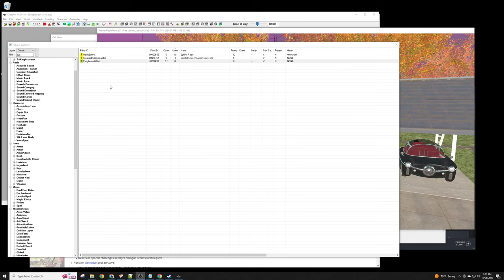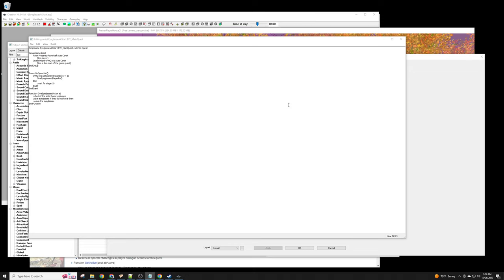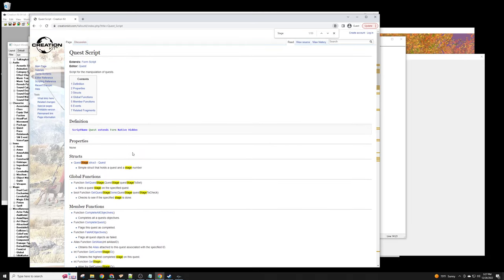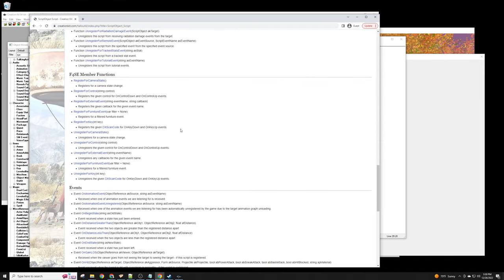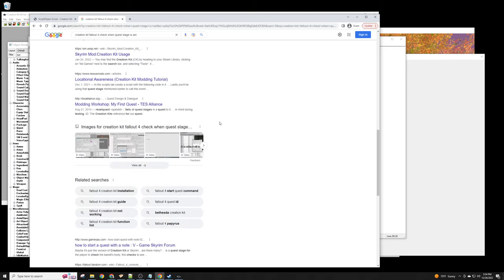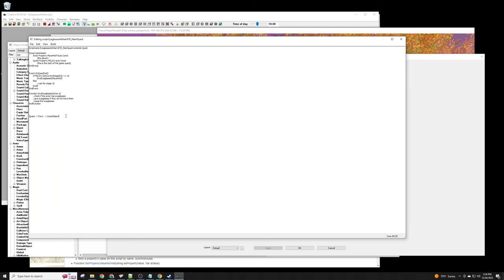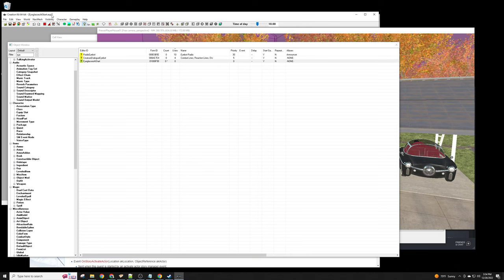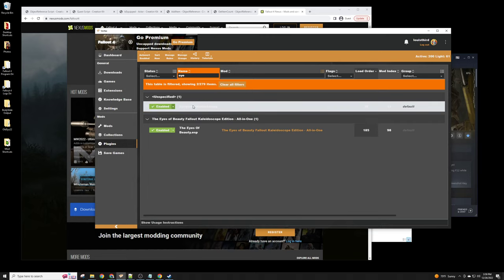Fallout 4 Mod - Eyeglasses at Start - Part 3 (December 26, 2022)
Start to finish building of the Fallout 4 mod "Eyeglasses at Start".